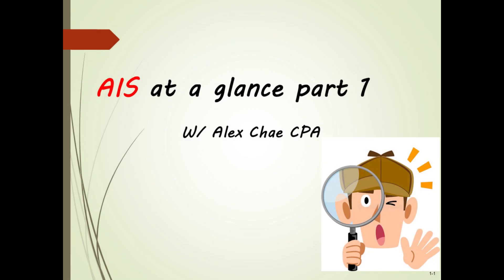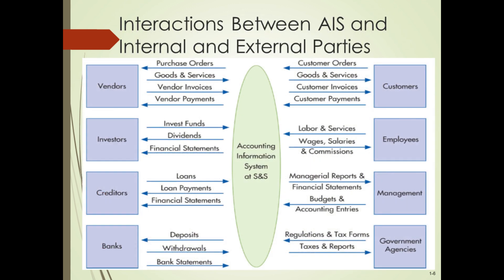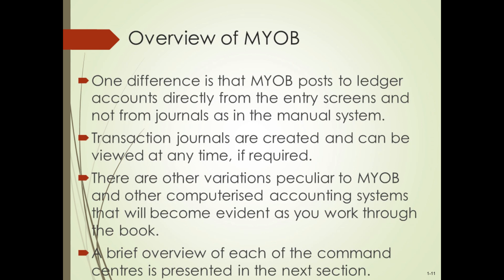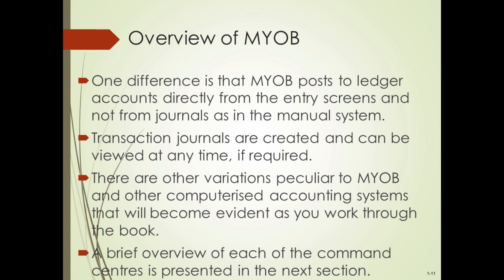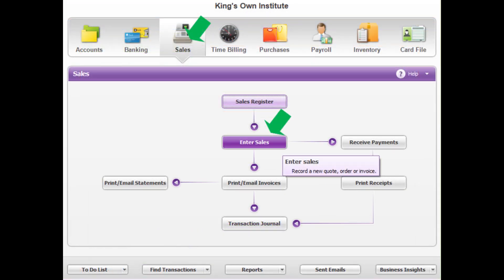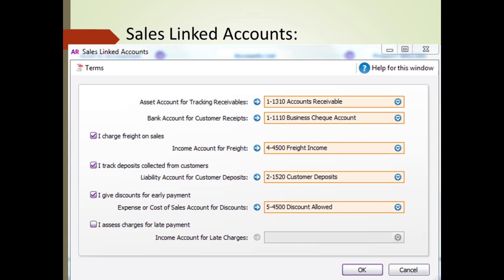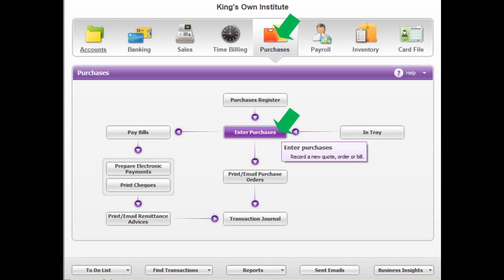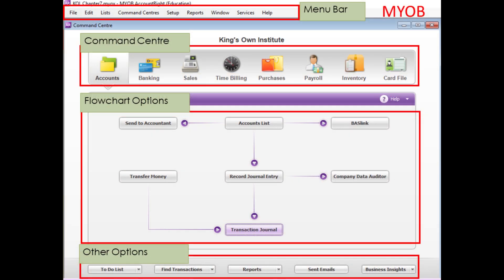Accounting Information System Topic 1 - AIS At a Glance Pt. 1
AIS At a Glance Pt. 1